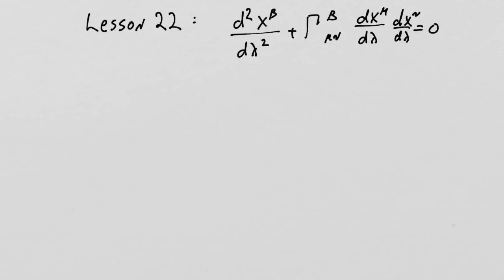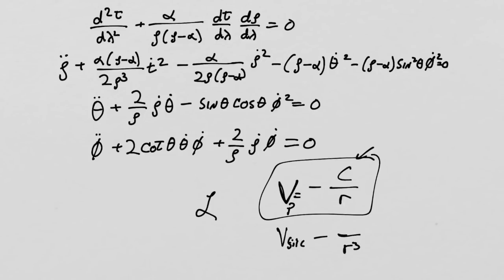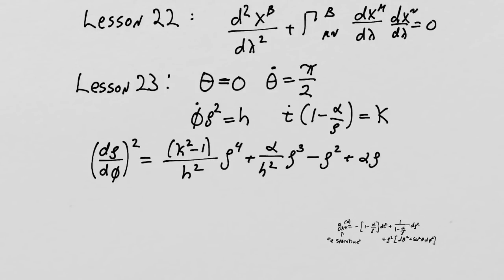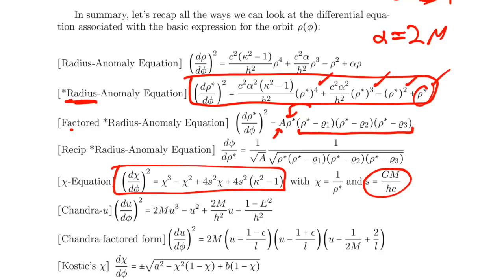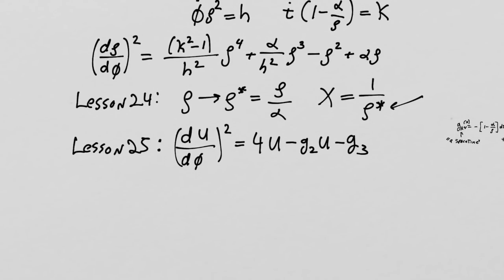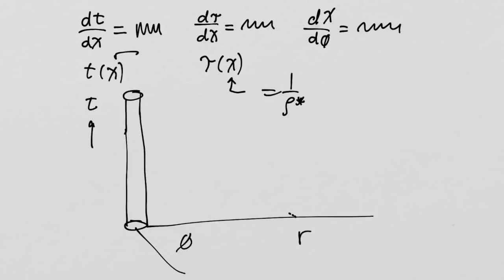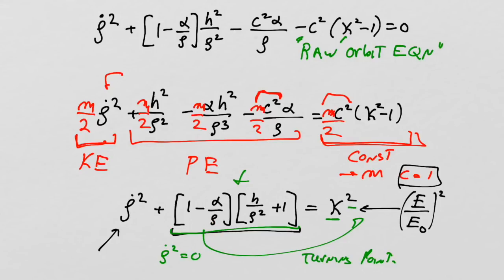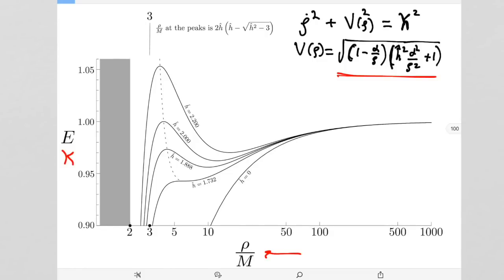What is General Relativity? Lesson 31:Recap & Schwarzschild effective potential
What is General Relativity? Lesson 31

Here we get back into the GR material with a recap and then we introduce the idea of the effective potential in the context of the Schwarzschild spacetime.